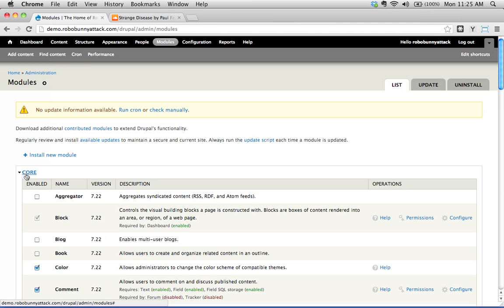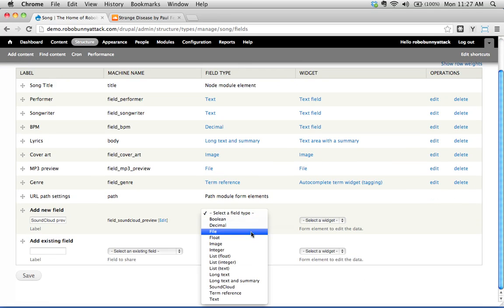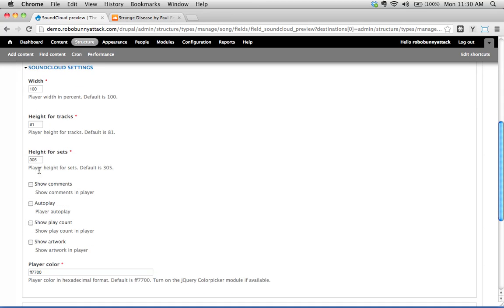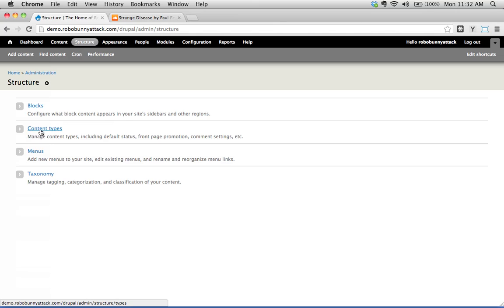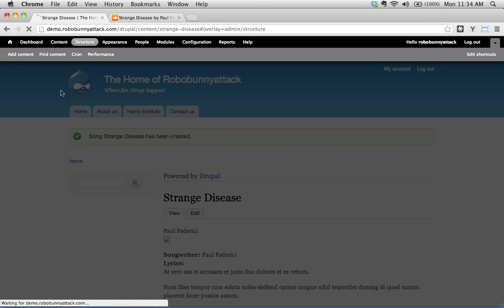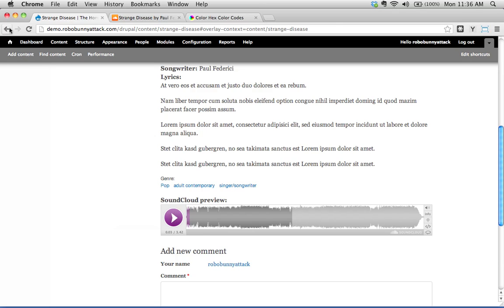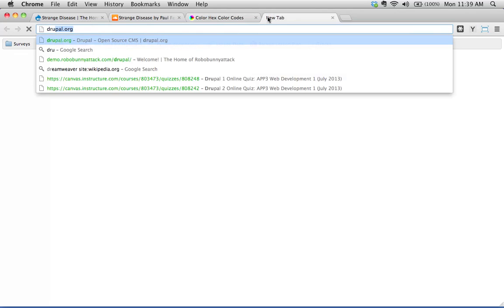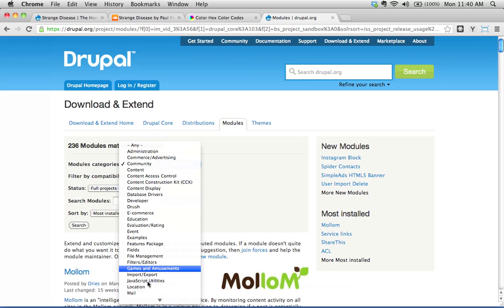How do I configure and use the SoundCloud field module on my Drupal site?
This tutorial screencast answers the question: How do I configure and use the SoundCloud field module on my Drupal site?